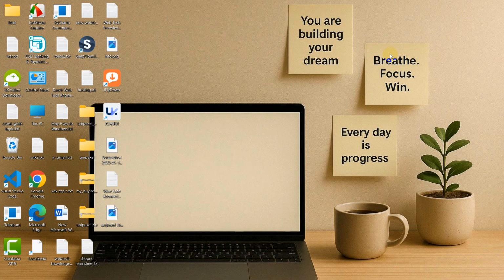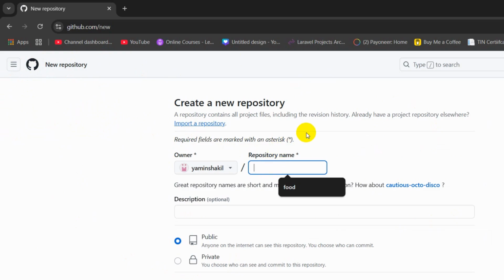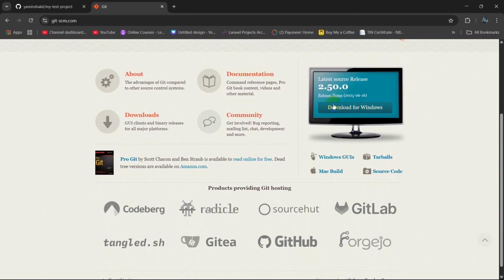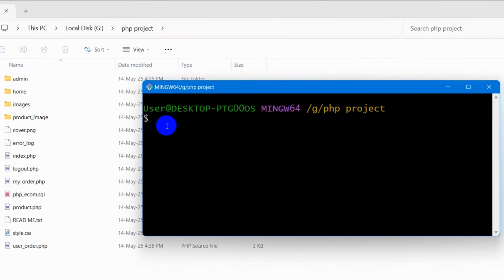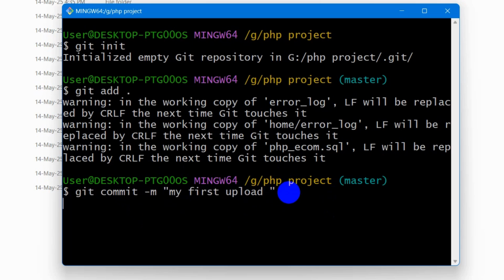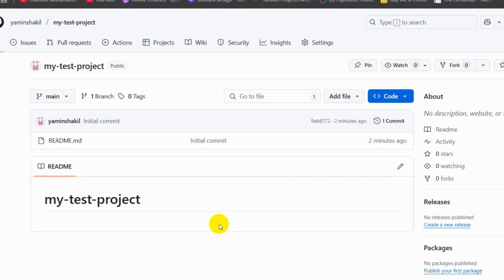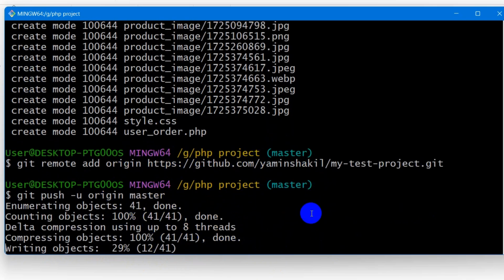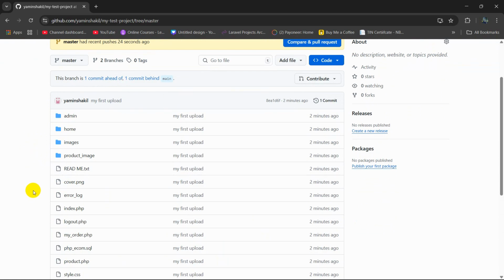How to Upload Any Project to GitHub Repository Easily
🚀 Learn How to Upload Any Project to GitHub Repository Easily!
In this step-by-step tutorial, you'll learn how to upload your local project to GitHub using Git commands or GitHub Desktop. Whether you’re a beginner or just need a refresher, this guide will help you push your code to a GitHub repo quickly and efficiently.

🔧 What You'll Learn:
✅ How to initialize Git in your project
✅ How to commit and push code to GitHub
✅ Upload projects using Git or GitHub Desktop

🧠 No matter what kind of project you're working on — HTML, Python, JavaScript, or any other — this tutorial will show you how to back it up and share it using GitHub.